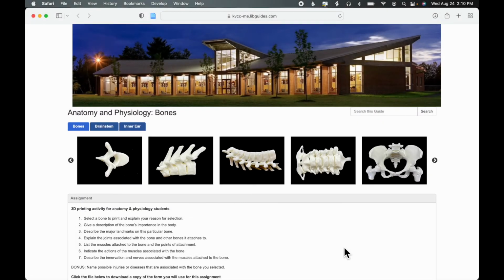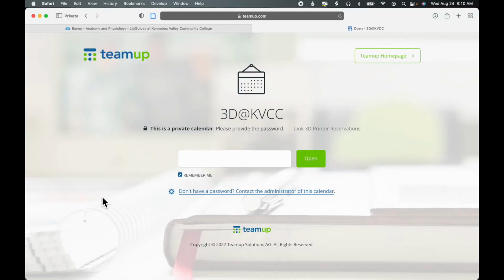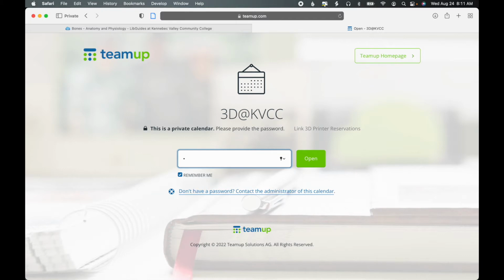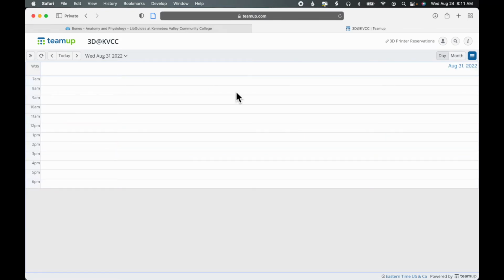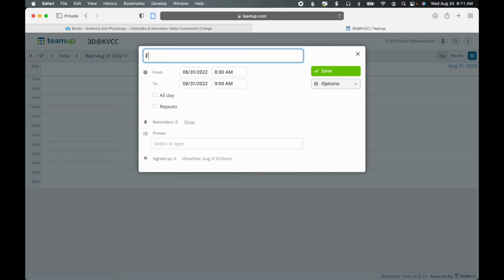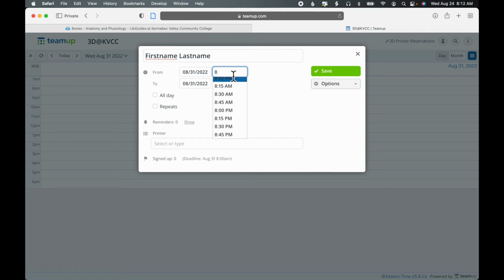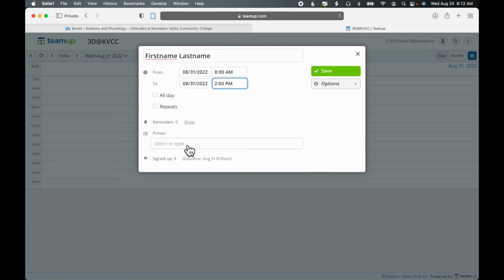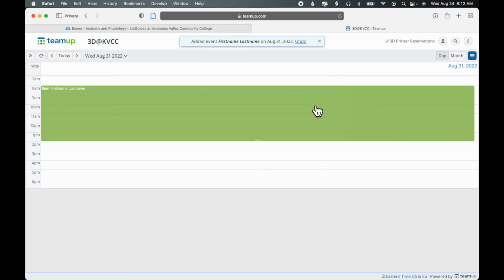Step 2: Reserve a printer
Shows how to reserve a 3D printer